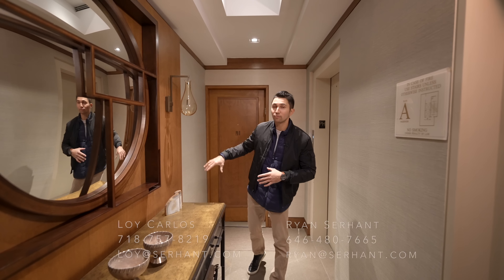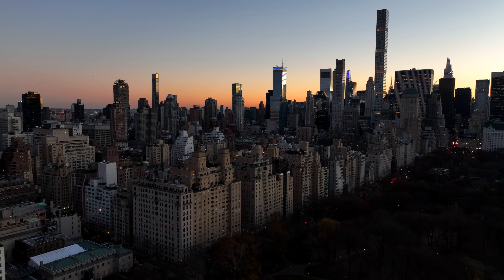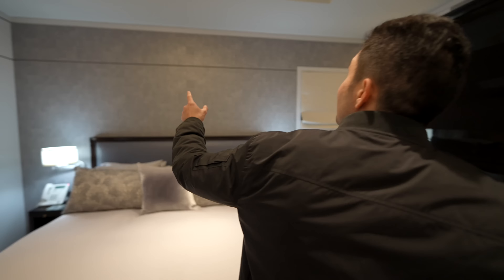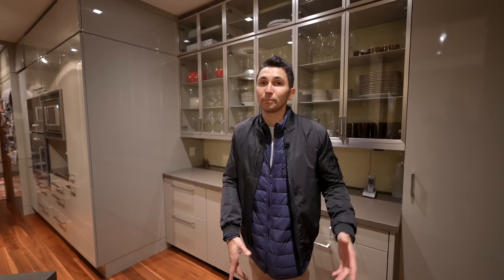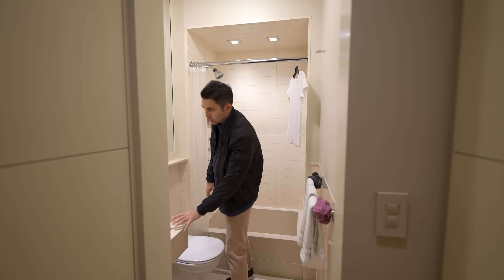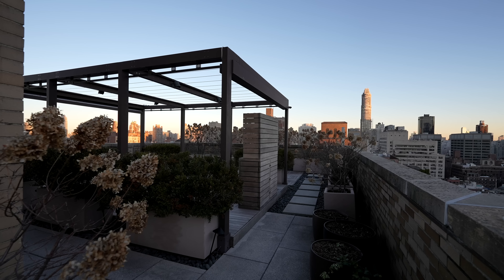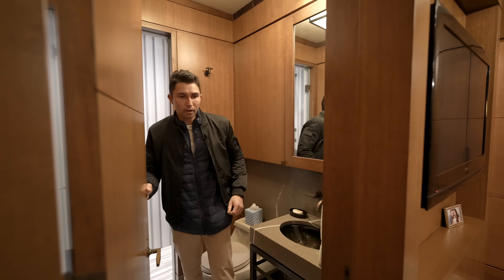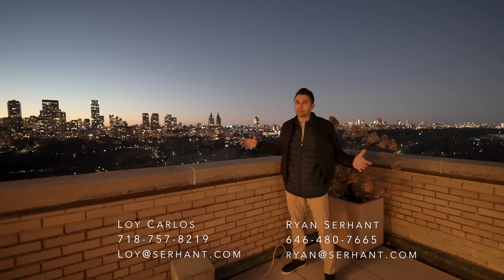This NYC Penthouse has the BEST Central Park Views…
This penthouse has some of the best Billionaires Row / Central Park views!

Are you a Real Estate Agent interested in learning how YouTube can explode your business?!
Check out the link above!

Listing Details:
4 bedrooms
5 bathrooms
Price: $22,000,000

Timestamps:
0:00 - Intro
0:41 - Entrance, Living Room, Bar
1:58 - Wraparound Terrace
3:00 - Primary Bedroom, Bathroom, Closet
4:35 - Powder Room, Formal Dining
5:38 - Kitchen, Lounge
8:09 - Guest Bedroom, Office
11:20 - Rooftop Deck